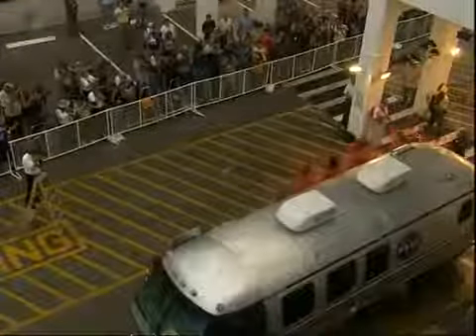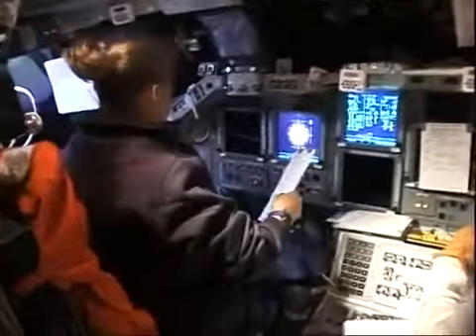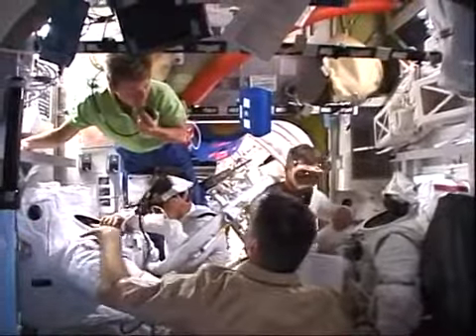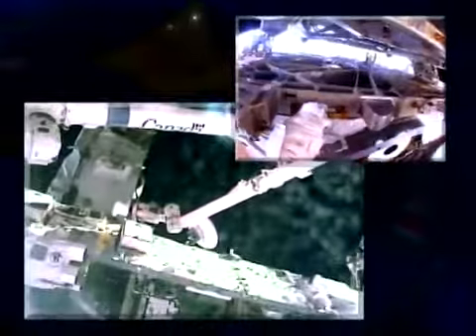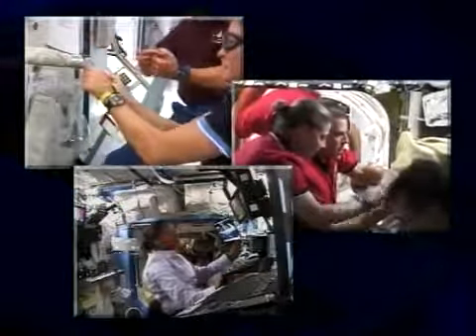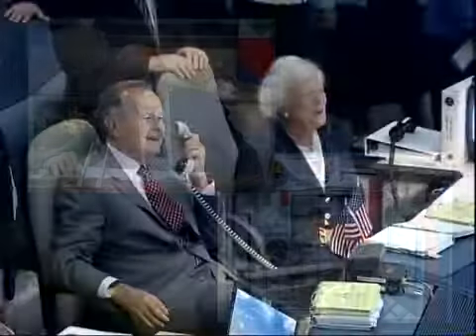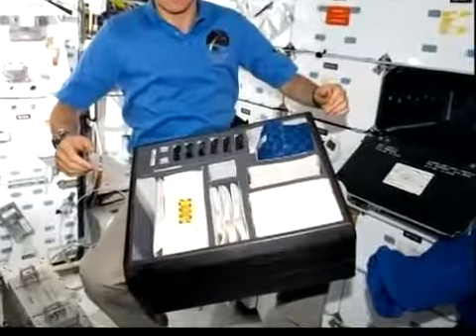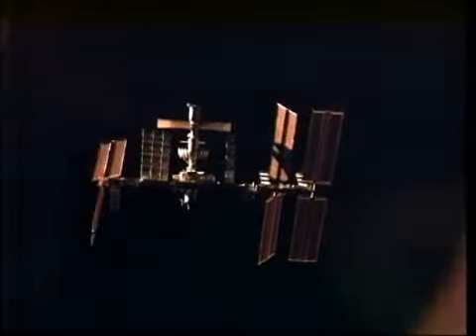Space Shuttle Flight 120 (STS 120) Post Flight Presentation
Space Shuttle Flight 120 (STS-120) Post Flight Presentation, narrated by the astronauts (18 minutes). Launch:  23, 2007. Crew: Pamela Melroy, George D. Zamka, Scott E. Parazynski, Stephanie.

Space Shuttle Flight 130 (STS-131) Post Flight Presentation, narrated by the astronauts (19 minutes). Launch:  5, 2017. Crew: Alan Poindexter, James Dutton, Richard Mastracchio, Dorothy.

Space Shuttle Flight 100 (STS-92) Post Flight Presentation, narrated by the astronauts (20 minutes). Launch:  11, 2000. Crew: Brian Duffy, Pamela A. Melroy, Koichi Wakata, Leroy Chiao,.